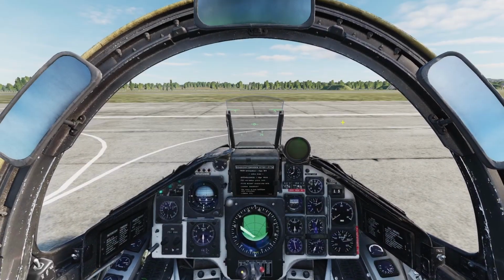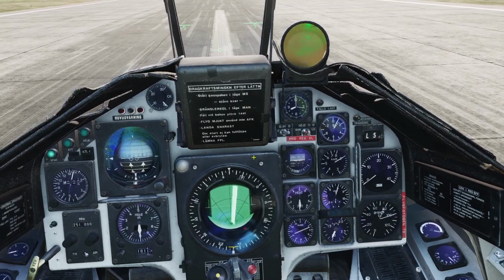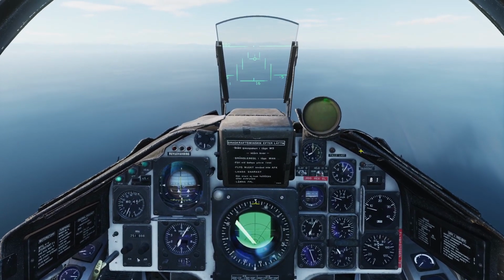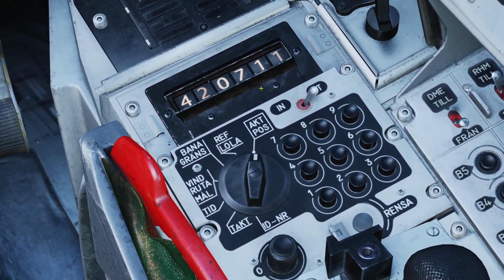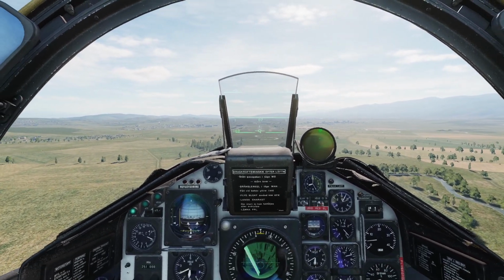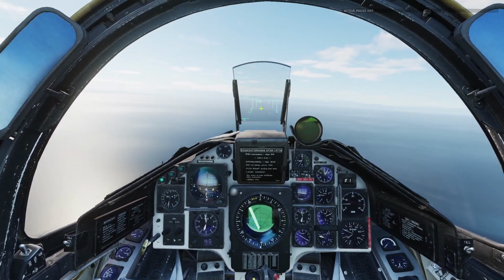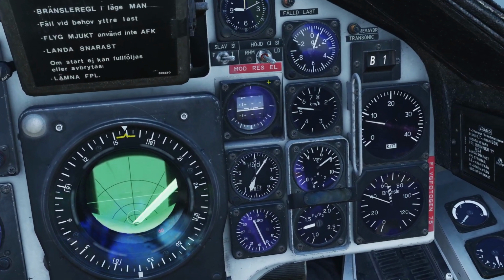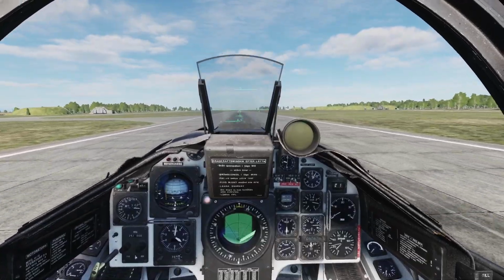DCS AJS 37 Taxi, Takeoff, Landing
0:00 - Taxi
0:40 - Takeoff
9:15 - Landing Setup
15:41 - Visual Landing
22:45 - Navigation Landing
28:36 - Note about altimeter source
30:17 - Flip Flop Landing
31:17 - TILS